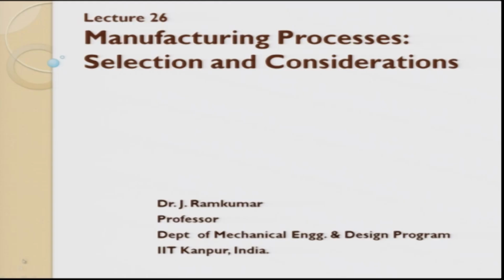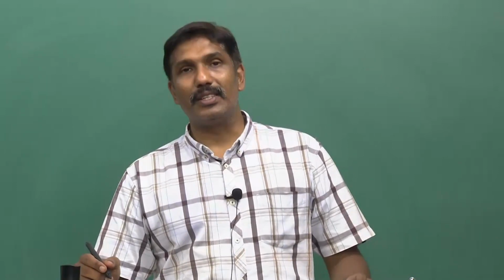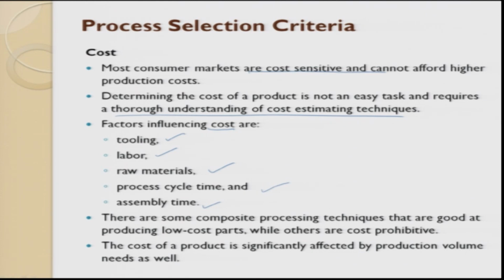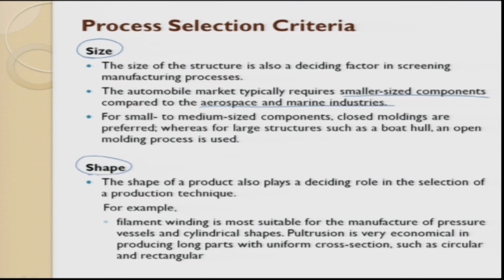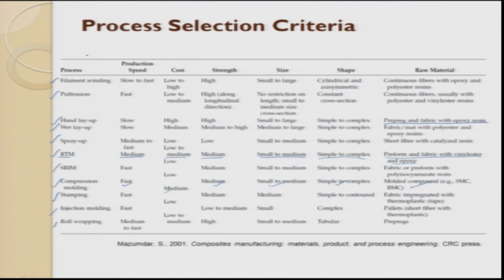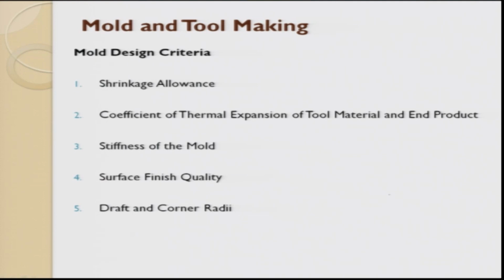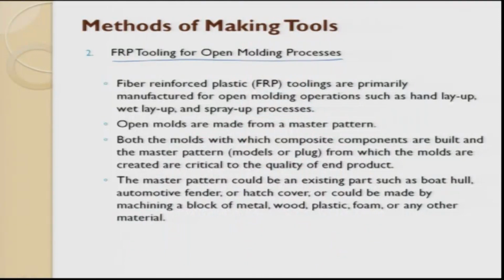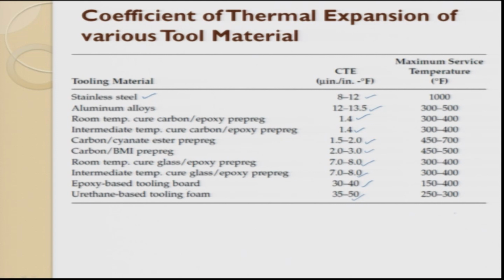Manufacturing Processes: Selection and Considerations